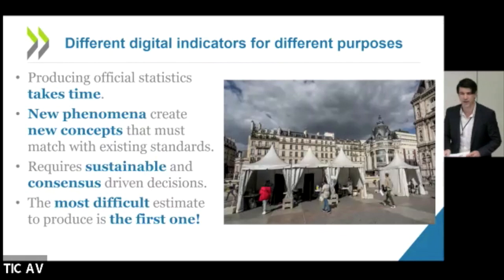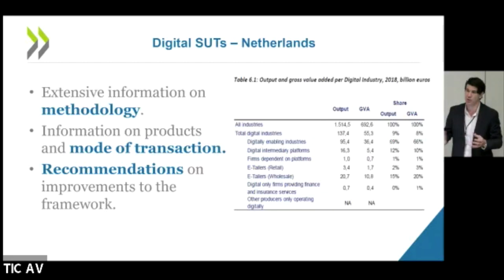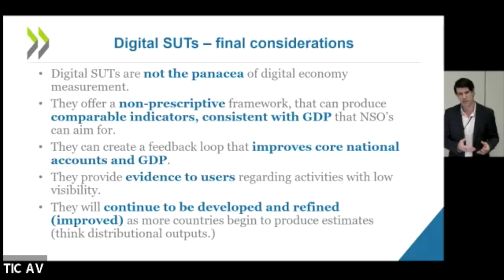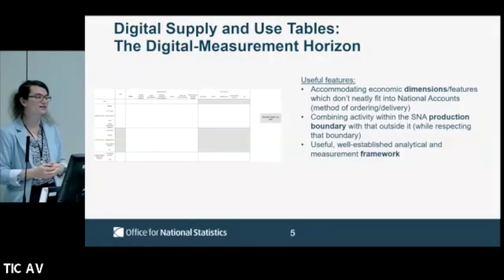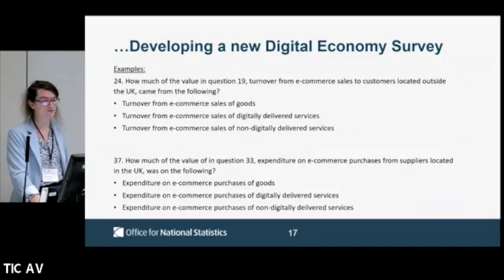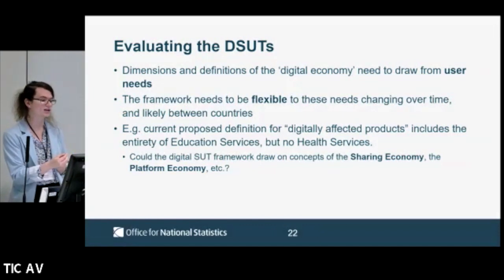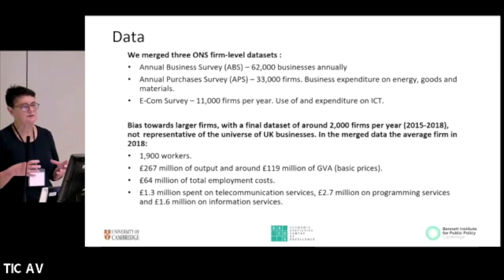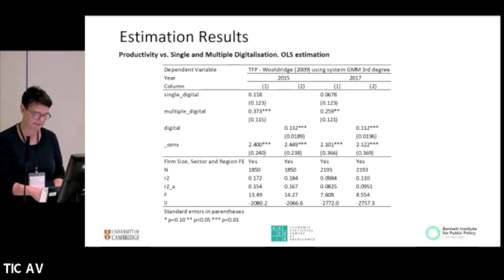EM2022 Special Session D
Special Session D: 'Measuring the Digital Economy'

Chair: Anaïs Bauduin (Department for Digital, Culture, Media and Sport)

John Mitchell (OECD) ‘The Development of Digital Supply-Use Tables’

Cliodhna Taylor (Office for National Statistics) ‘A Framework for UK Digital Economy Statistics’

Diane Coyle (University of Cambridge) ‘Are Digital-using UK Firms More Productive?'